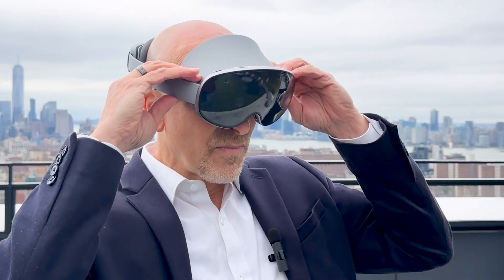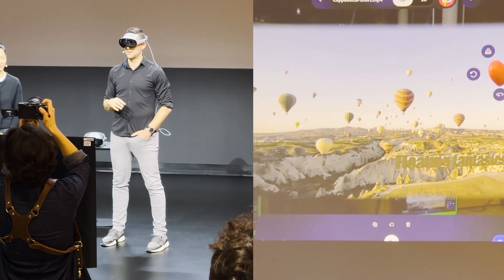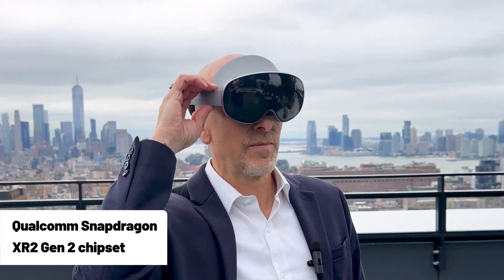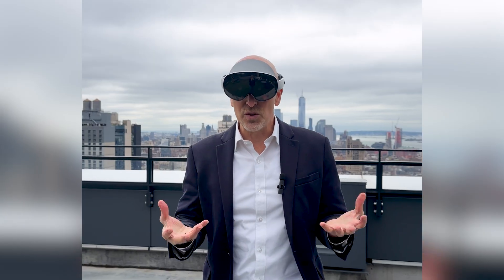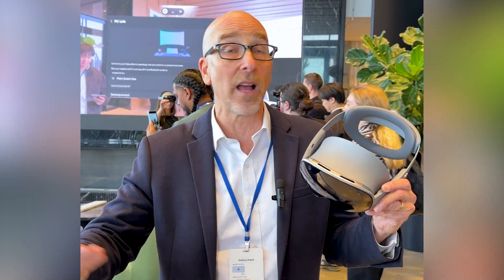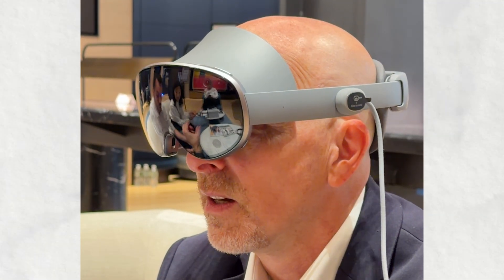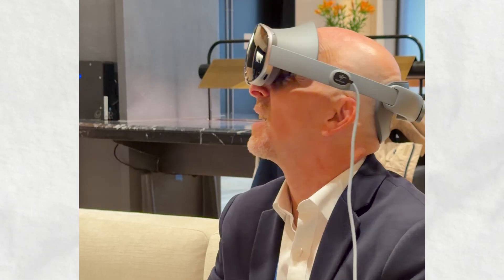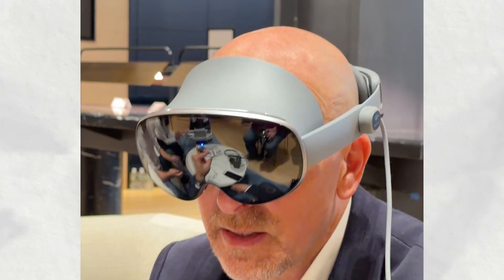Samsung Galaxy XR hands-on: raises the bar while lowering the price for premium spatial experiences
Samsung Galaxy XR headset, formerly known as Project Moohan, is the product of some deep collaboration. between Samsung, Google, and Qualcomm. In some ways, Samsung Galaxy XR represents the best of each company: it's a showcase for Samsung's design and R&D expertise, an illustration of Google's powerhouse generative AI efforts, and Qualcomm's ever-growing mobile SoC capabilities.